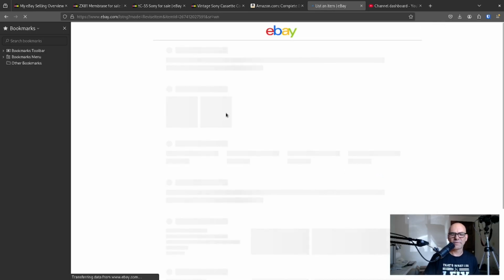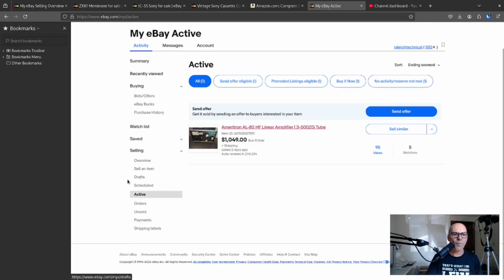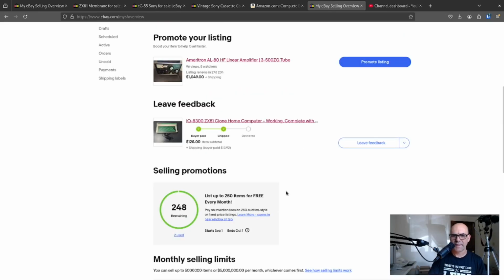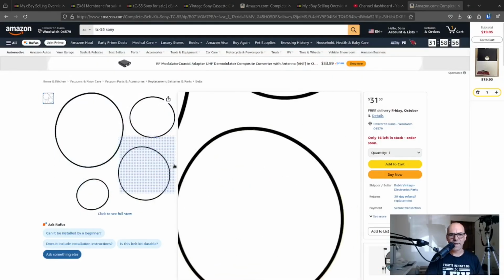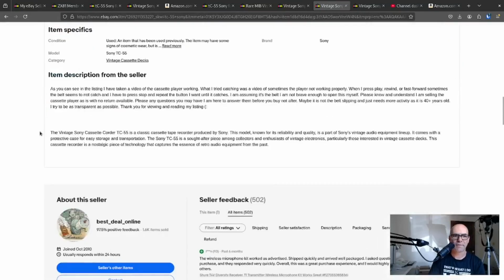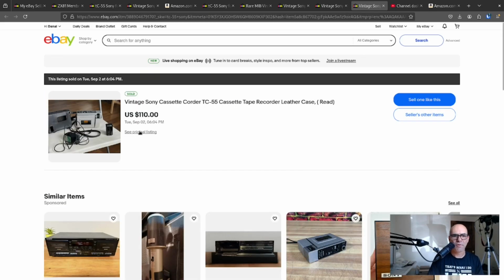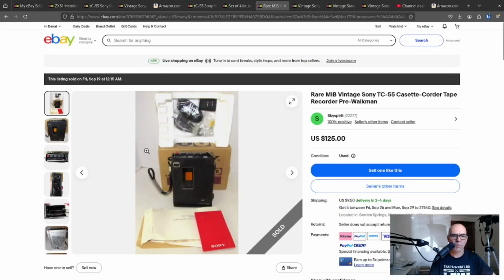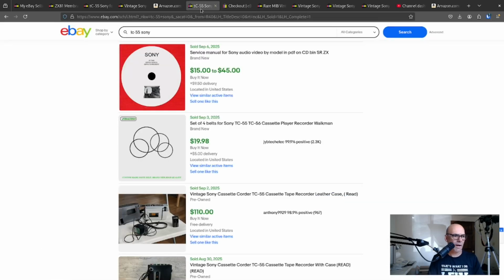eBay Tips: Should I Fix It Before I List It?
It depends.

Let me give you some help on this question.